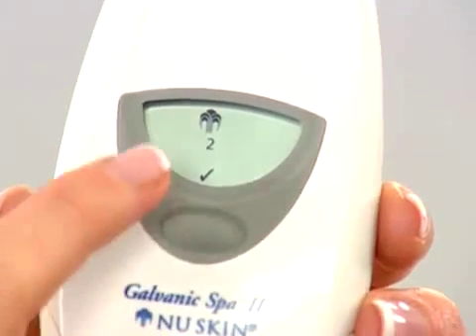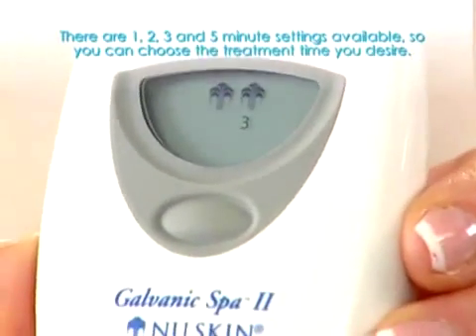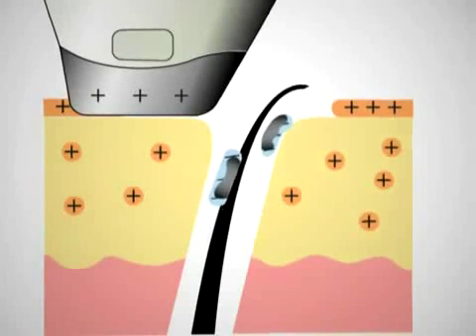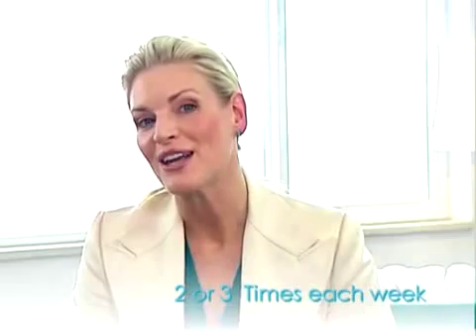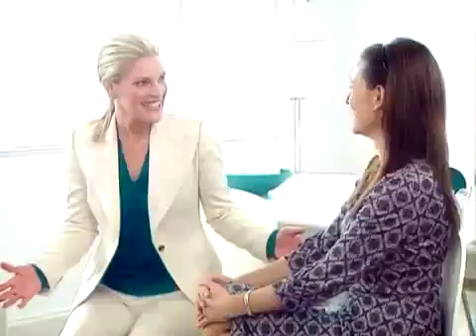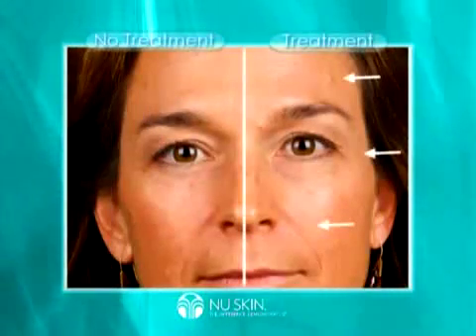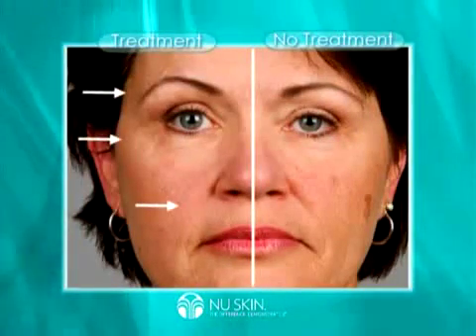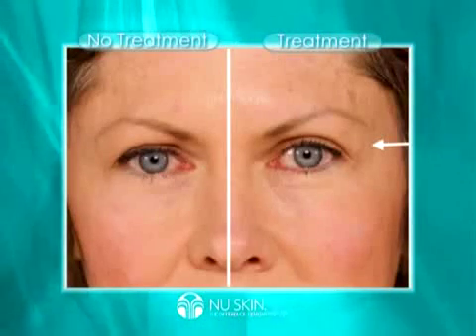NU SKIN GALVANIC SPA II FACE TREATMENT PART 2